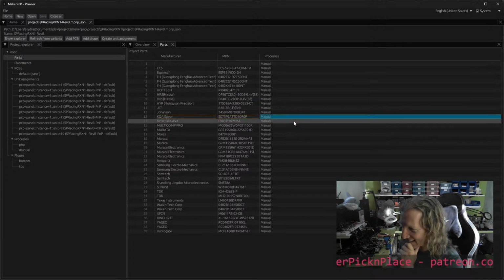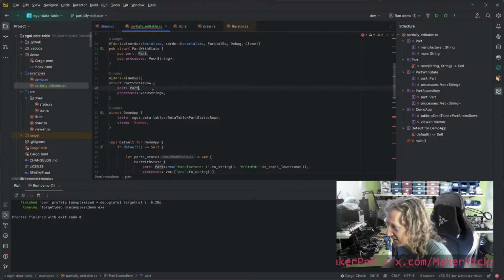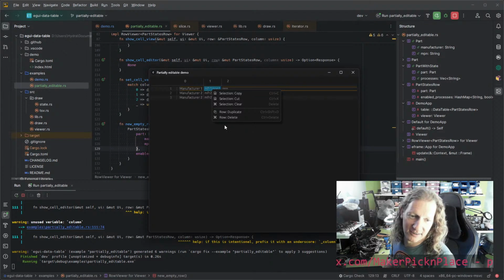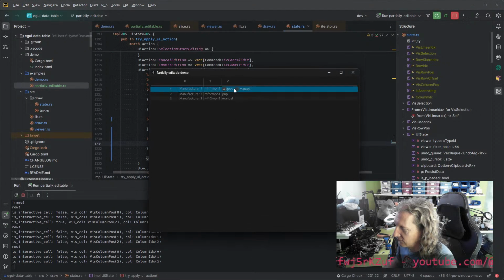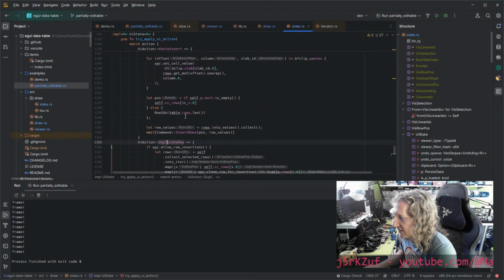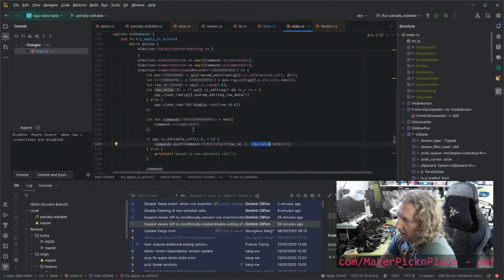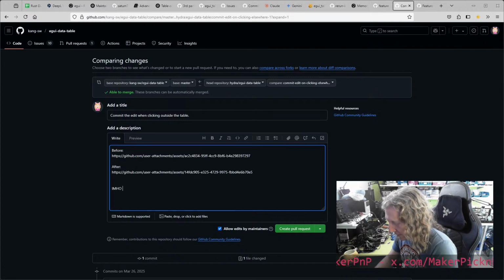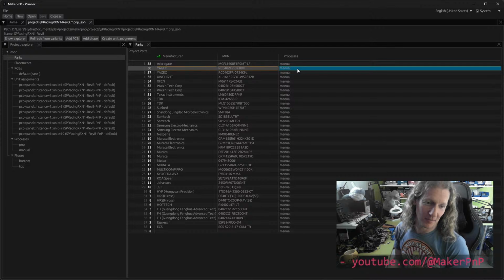MakerPnP - Making an egui GUI for the job planner - 2 - Data Tables